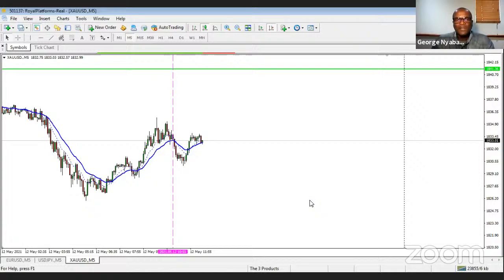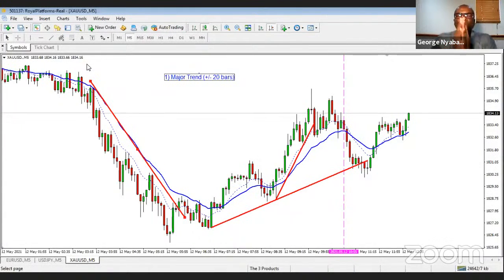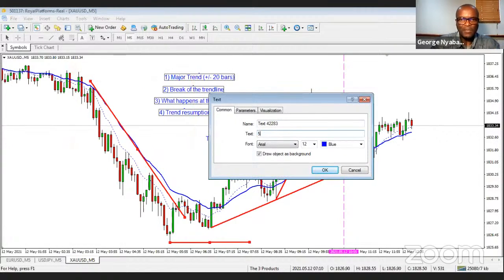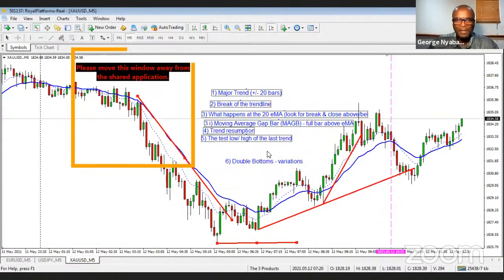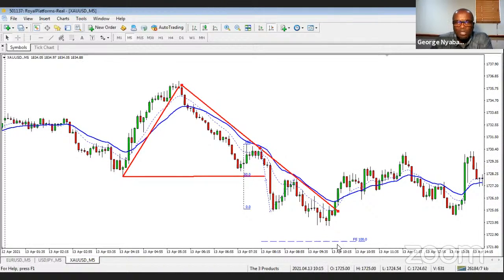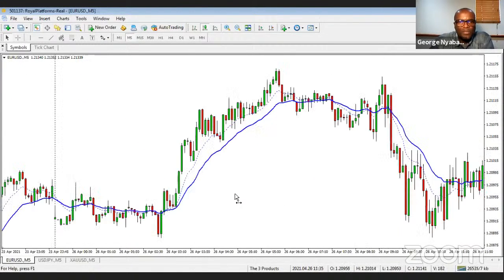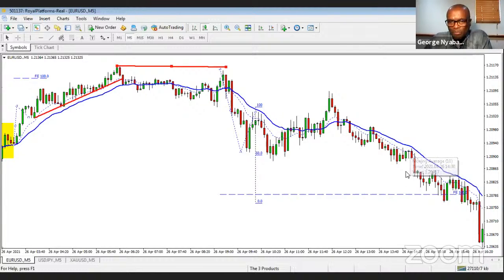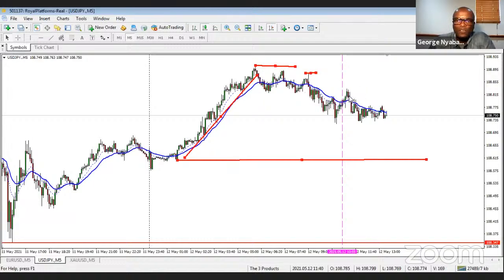Trading Trend Reversals | Bar by Bar Craftsman Trader [REPLAY]